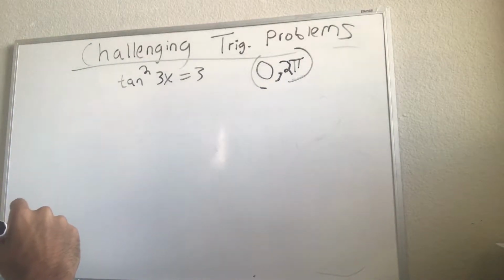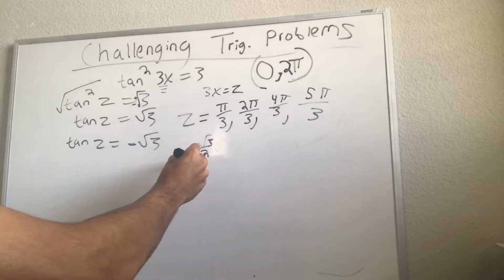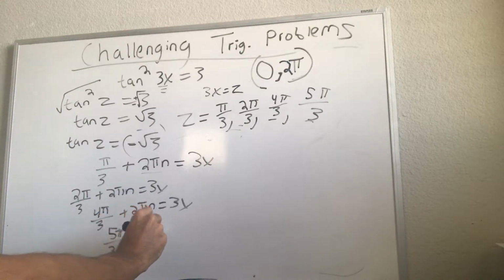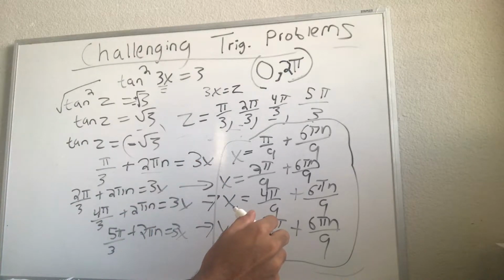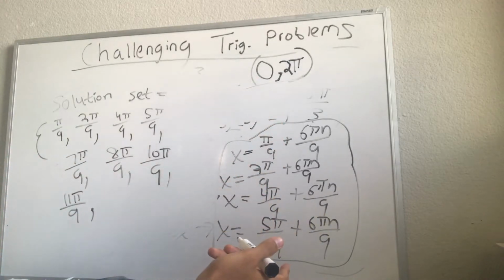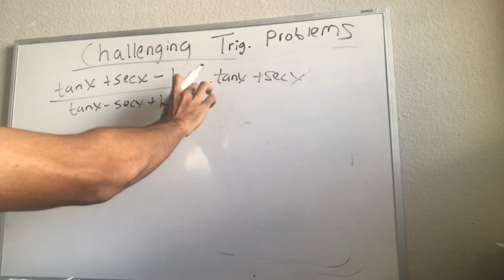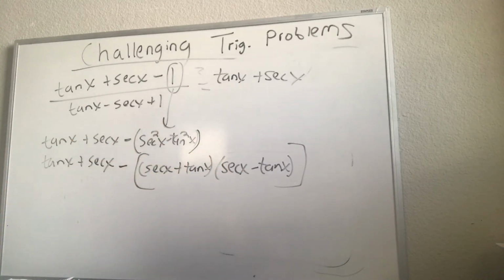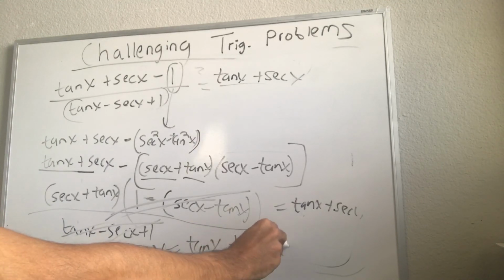Challenging Trigonometric Problems